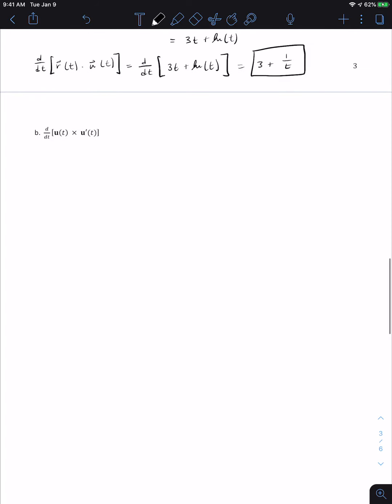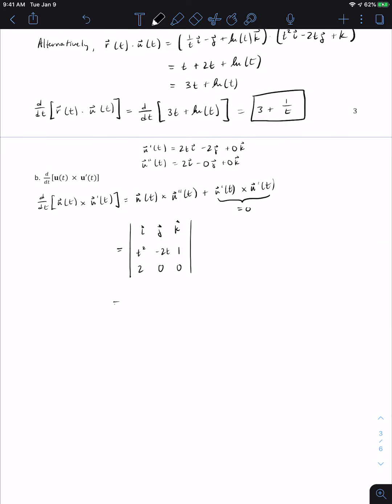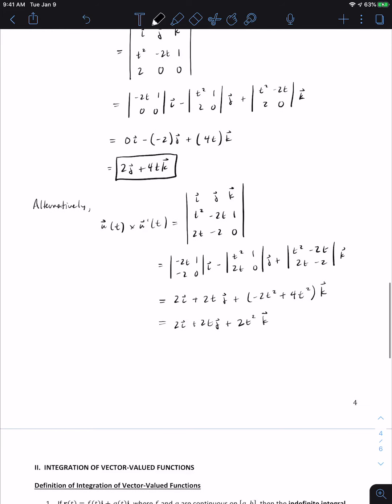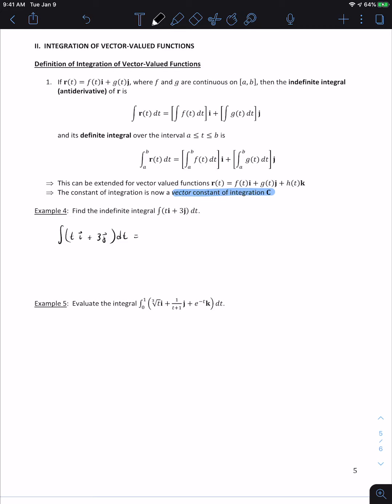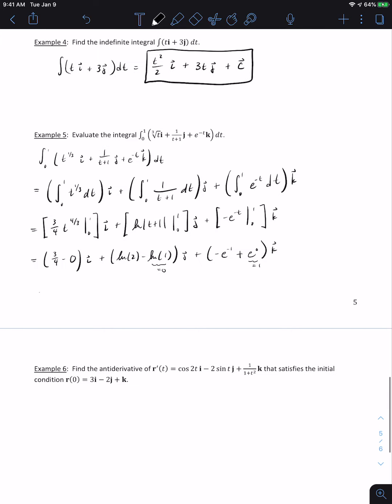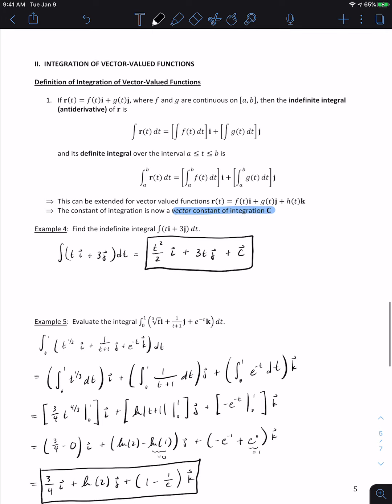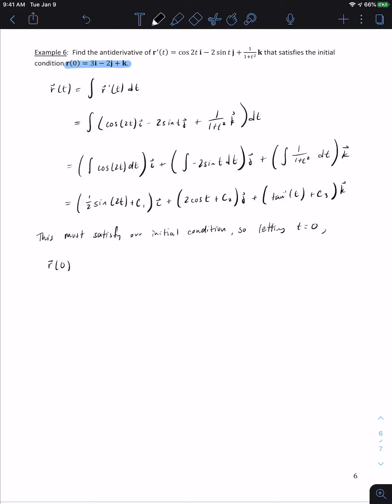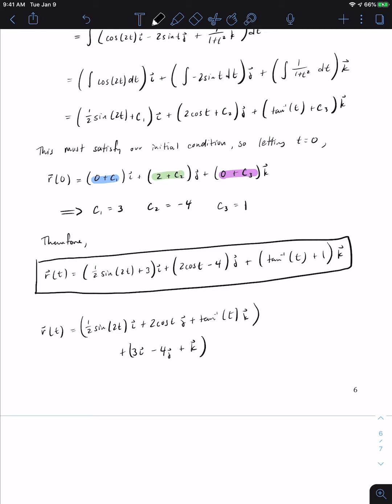Section 12.2 Part 2